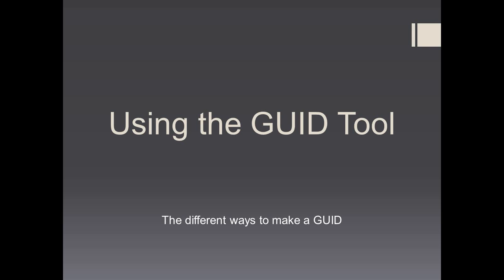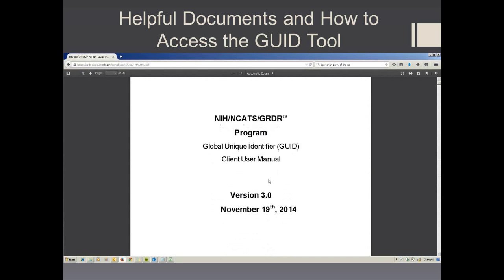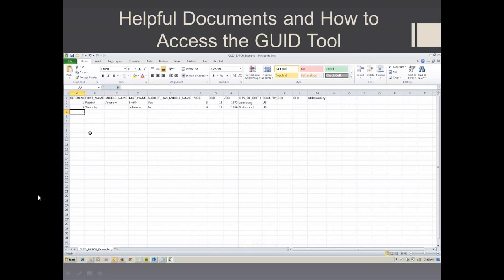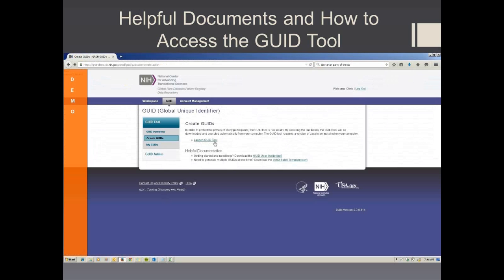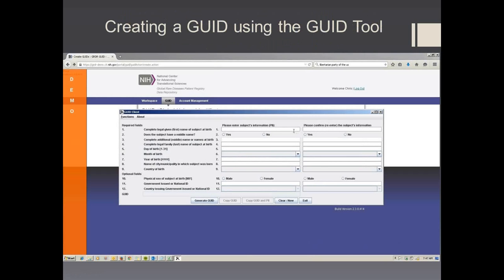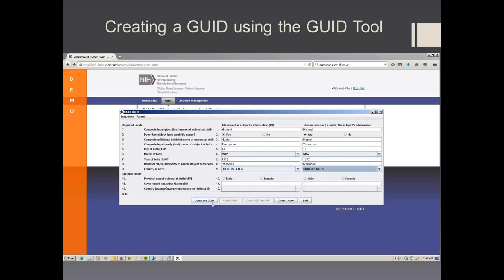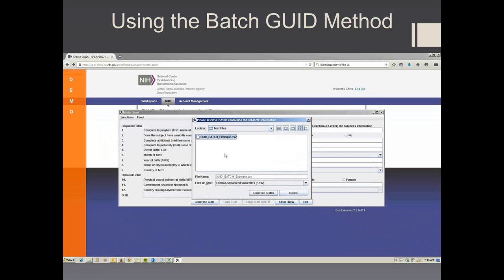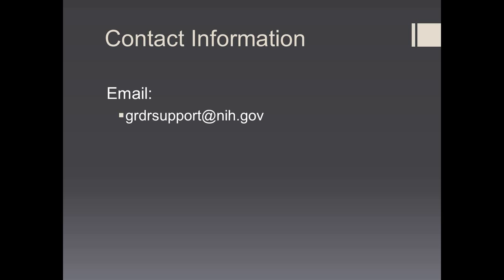NIH/NCATS GRDR® GUID Tutorial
A brief tutorial that demonstrates, step-by-step, how to access the GRDR GUID tool, how to create a GUID and how to upload information to generate a group of GUIDs.